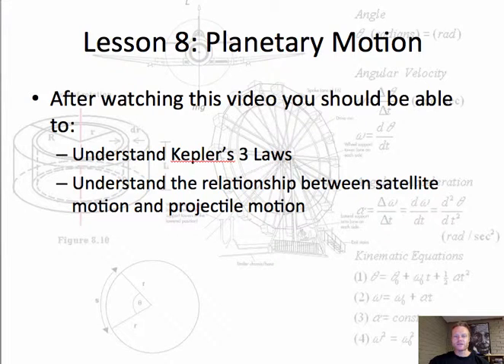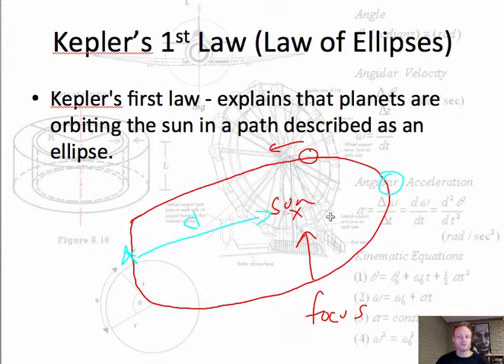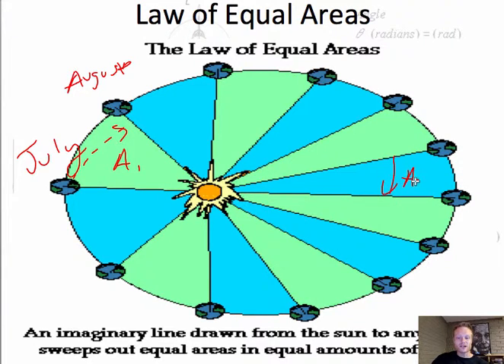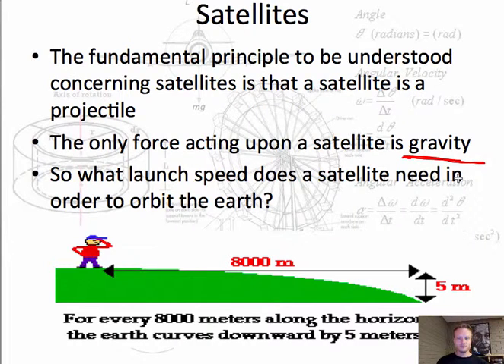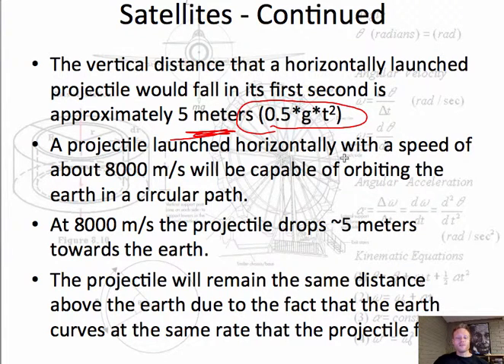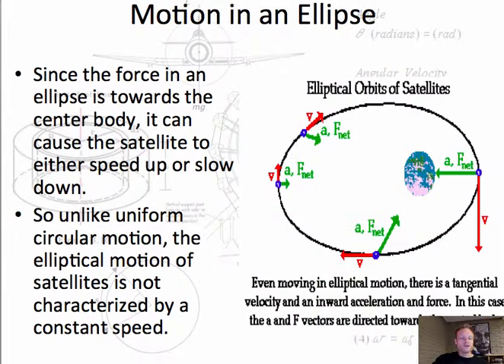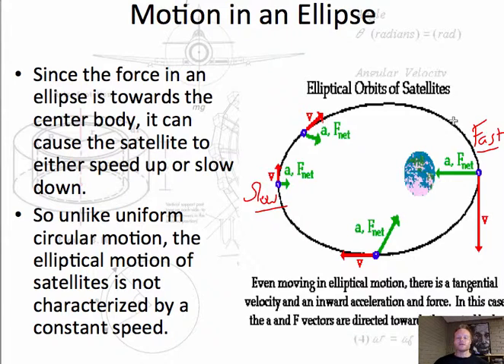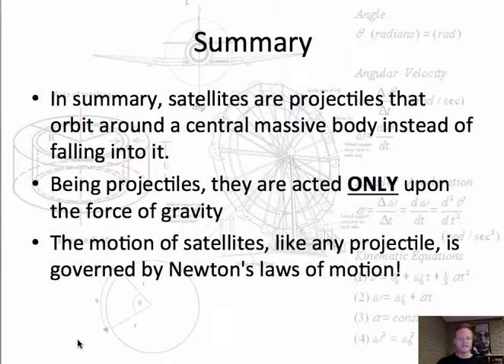Ch 7-8 Lesson 8